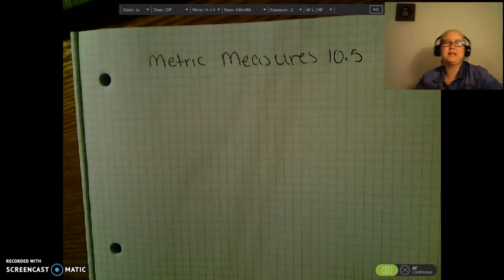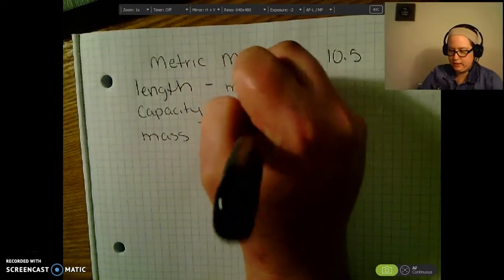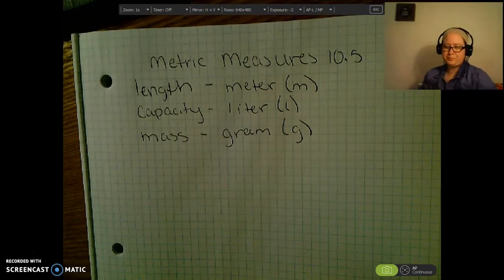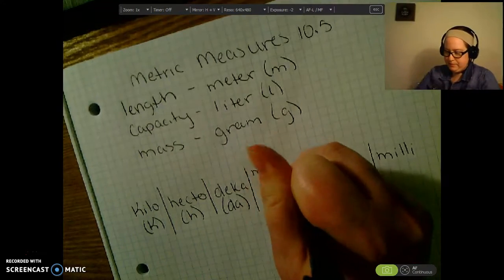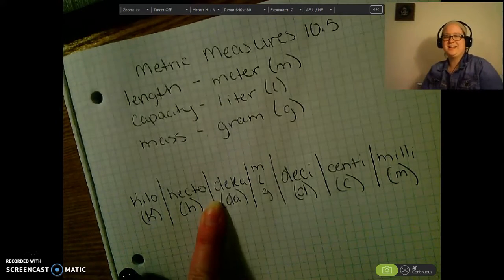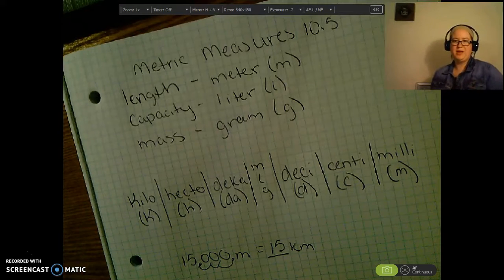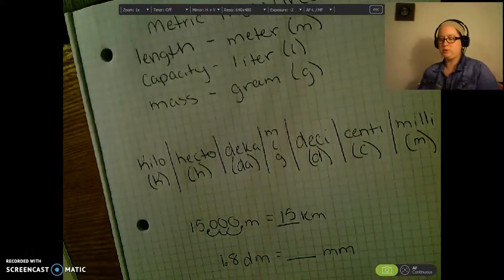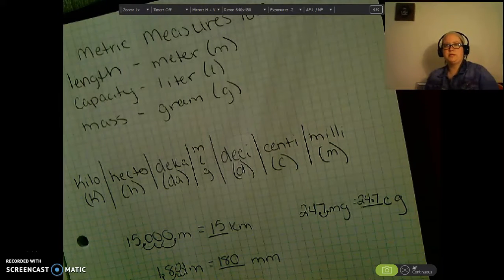Lesson 10.5 Video